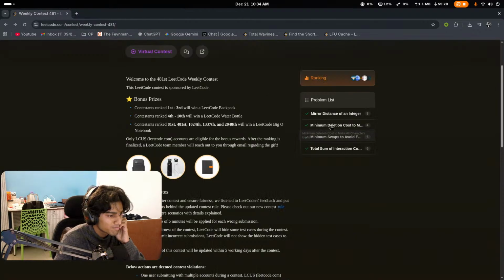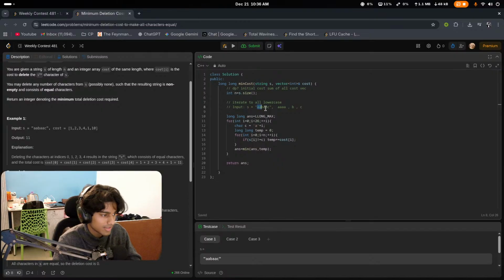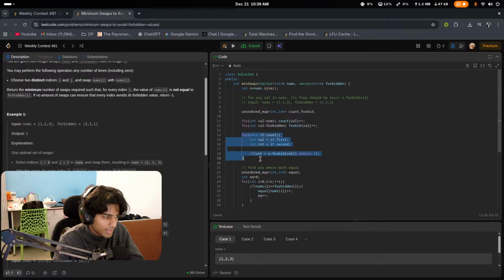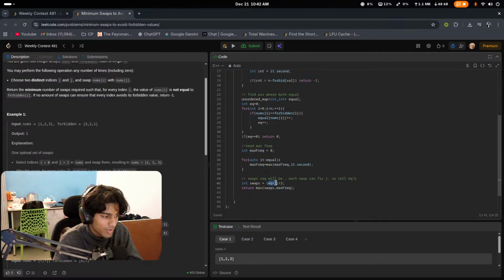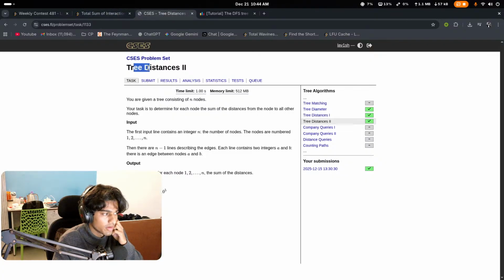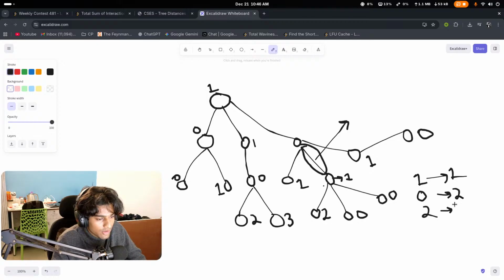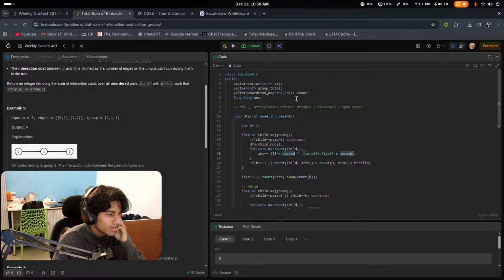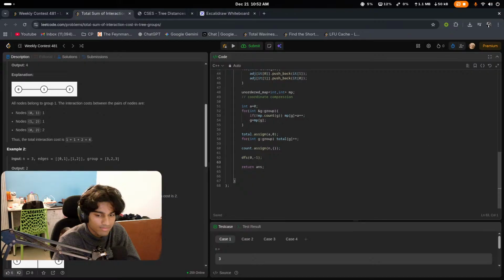Weekly Contest 481 Solutions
Dump!

--- PC Specs ---
CPU : Ryzen 7 3700X
GPU : Sapphire Pulse OC Rx 5700 XT
MOTHERBOARD : X570 Aorus Elite Wifi
RAM : G.Skill TridentZ Neo 16GB (8GBx2) DDR4 3200MHz
SSD: 500GB (NVMe) + 500GB (SATA)
PSU : 750Watt (GOLD)
Monitor : Acer Nitro 165 Hz 1080p 1ms + Aopen 1080p 75 Hz
Storage : 1TB Seagate (7200RPM)

--- Peripherals ---
Mouse: Logitech G304 Wireless Lightspeed/ Razor Wireless
Keyboard: XPG Summoner RGB (Silver switches)
Mic: Fifine T669 Condenser USB Microphone
Headphones: JBL Quantum 400, HyperX Cloud Core 7.1
Mousepad: Corsair XL, Spinbot